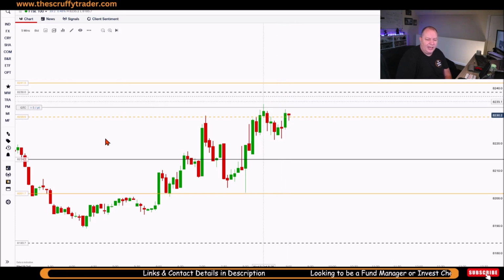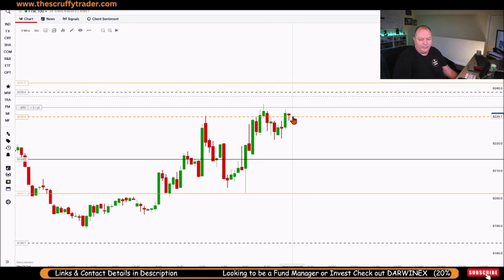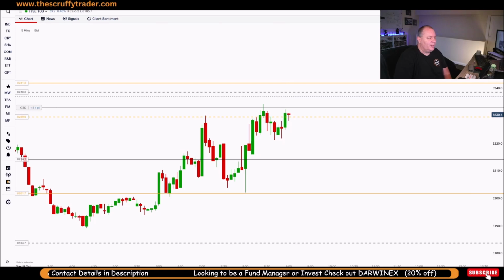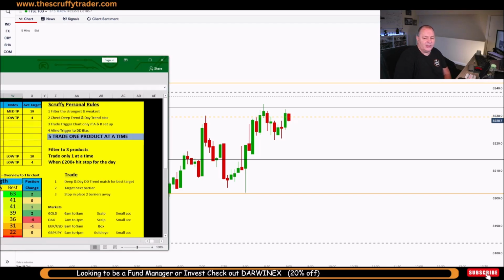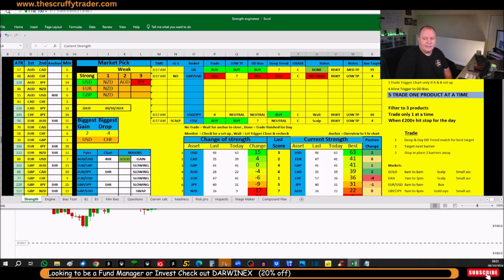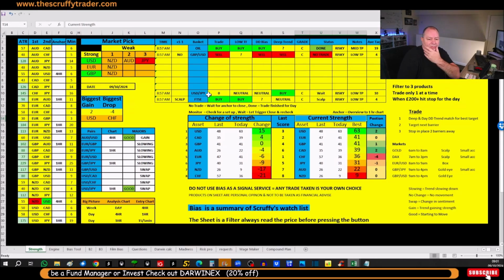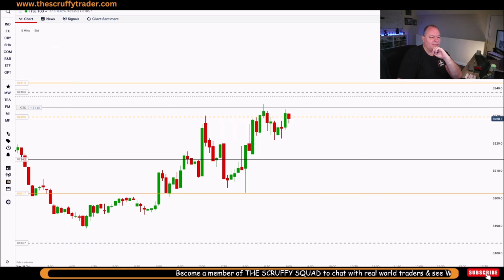FTSE 100 Scalping Strategy: Quick In & Out Forex Trade